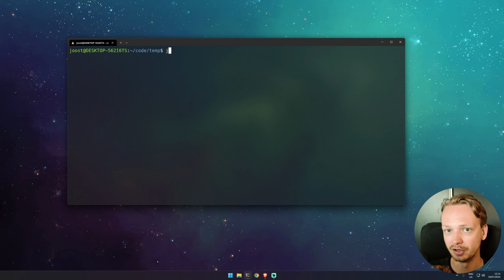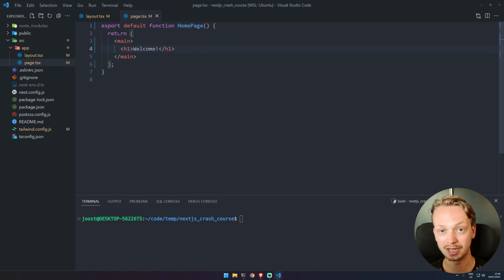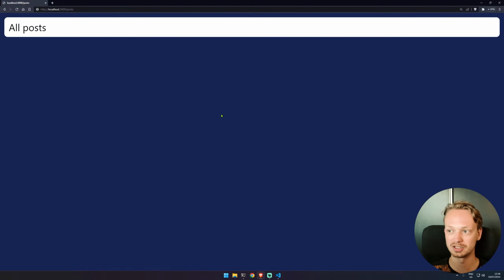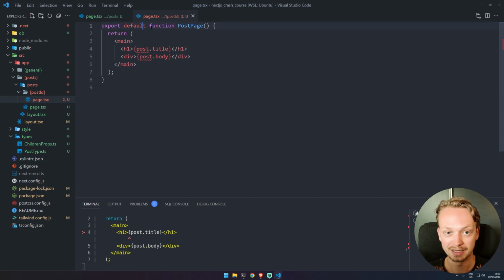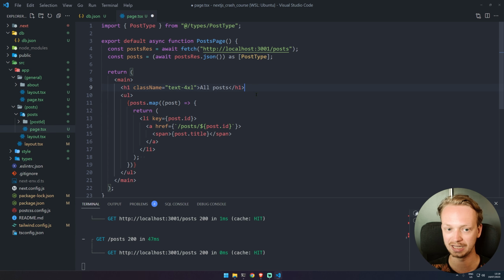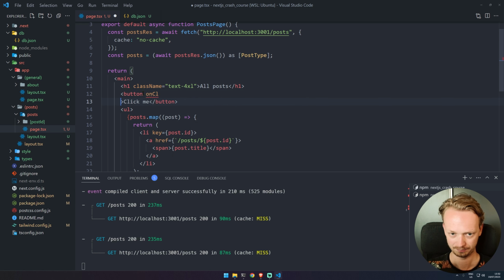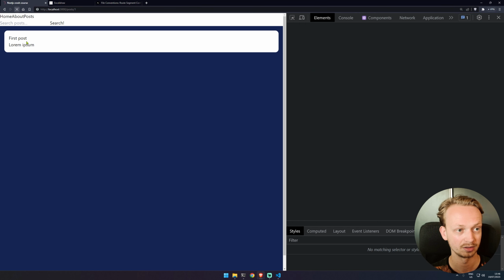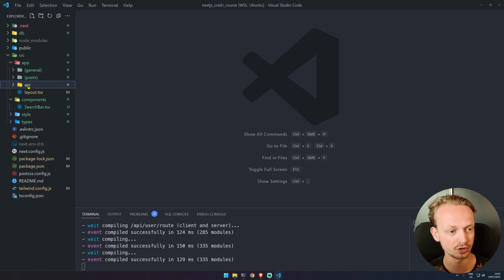NextJS app router is amazing! Learn the new NextJS in this 1.5 hour crash course.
The new NextJS app router has finally been released, and it's awesome. This crash course teaches Nextjs pros and beginners alike the new app router.

00:00 Intro
04:18 Create new NextJS project
10:36 Defining page and layout routes
20:30 Tailwind setup
22:05 Route groups and group layouts
32:15 Data fetching and rendering dynamic data
42:33 Dynamic routes
48:34 Static vs Dynamic rendering & Server Side vs Client Side rendering
58:37 Static generation
1:00:14 Incremental Static Regeneration
1:06:35 Dynamic rendering
1:09:37 Client side rendering
1:21:34 Static and dynamic metadata
1:26:08 Deduping fetch HTTP requests
1:28:50 Link component page navigation optimization
1:33:30 API routes
1:38:46 Outro